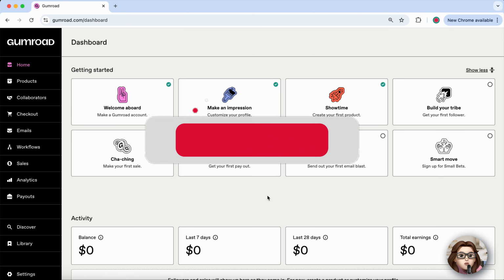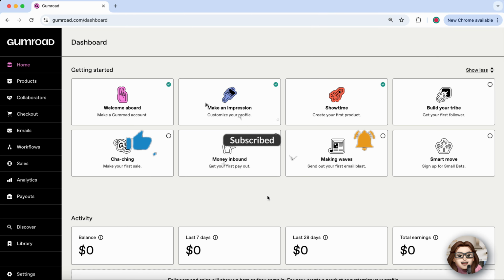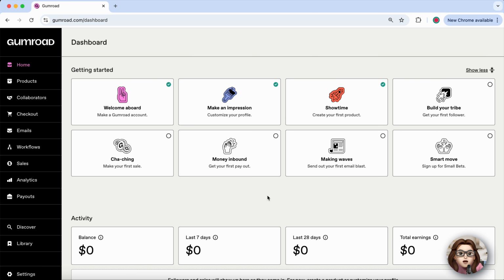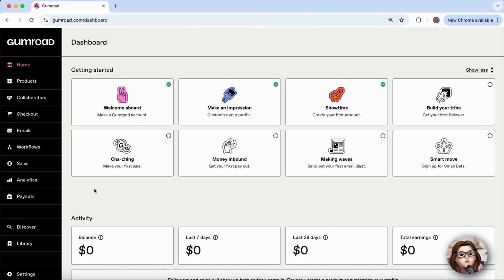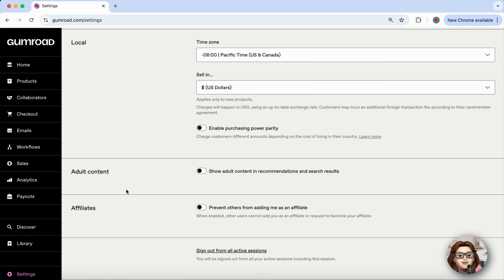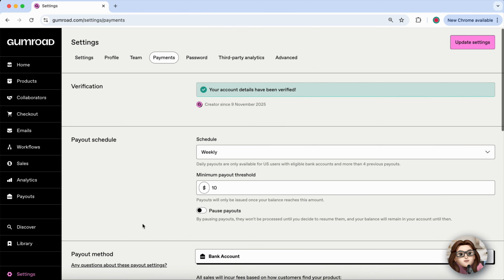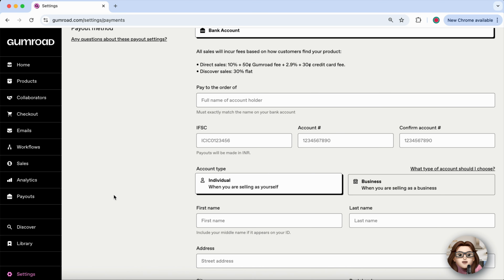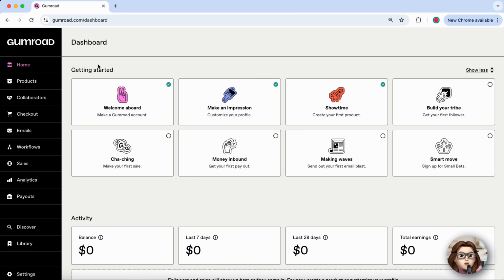How to Add Paypal Account in Gumroad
In this step-by-step tutorial, you’ll learn how to add your PayPal account to Gumroad in 2025. If you’re a digital creator, online seller, or freelancer who wants to receive payments quickly and securely, integrating PayPal with Gumroad is one of the easiest ways to get started.

Gumroad allows you to sell digital products, courses, eBooks, memberships, and more — and by connecting your PayPal account, you can offer your customers a trusted and convenient payment option. Whether you’re new to Gumroad or just setting up your store, this video will walk you through the complete process of linking PayPal to your account and making sure your payouts are handled smoothly.

We’ll begin by logging into your Gumroad dashboard and heading to the Payout and Payment Settings section. From there, you’ll see how to select PayPal as your preferred payment method. You’ll need to make sure that your PayPal account is verified and linked to a valid bank account to receive funds without any issues.

Next, we’ll cover how to authorize Gumroad to send payments directly to your PayPal account. Once connected, all your earnings from Gumroad sales will automatically transfer to your PayPal balance according to your payout schedule. You’ll also learn how to check your payout history, update payment preferences, and troubleshoot common setup issues like authorization errors or currency mismatches.

We’ll also explain how customers can use PayPal to purchase your products and how this improves conversion rates — especially for international buyers who prefer PayPal over credit cards.

By the end of this guide, you’ll have your PayPal account fully integrated with Gumroad, ready to start receiving payments instantly from your sales.

Whether you’re just launching your first Gumroad store or optimizing your payment setup, this tutorial will help you set up PayPal with ease and confidence.

This video shows you How to Add Paypal Account in Gumroad Easily! Watch this Video till the end to learnHow to Add Paypal Account in Gumroad.

Were you able to figure out How to Add Paypal Account in Gumroad? Share this with your friends who want How to Add Paypal Account in Gumroad.

Problem Solved in this Video-:

What Do you Think of How to Add Paypal Account in Gumroad?